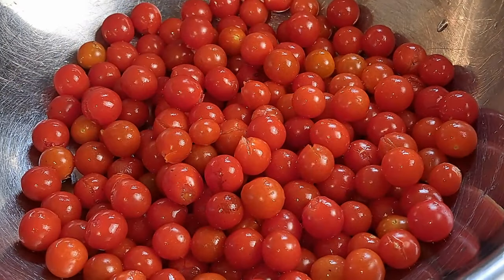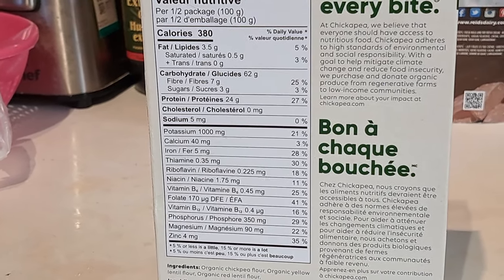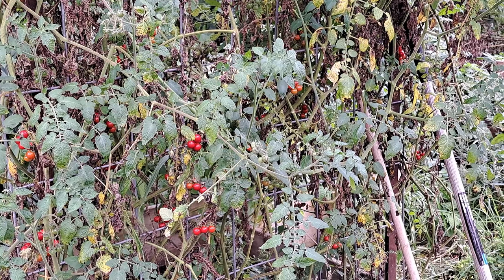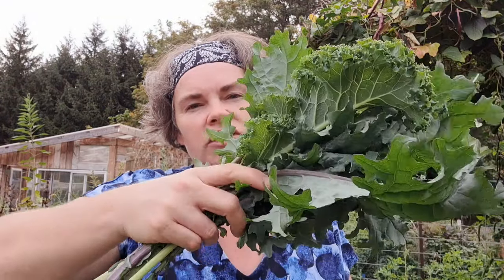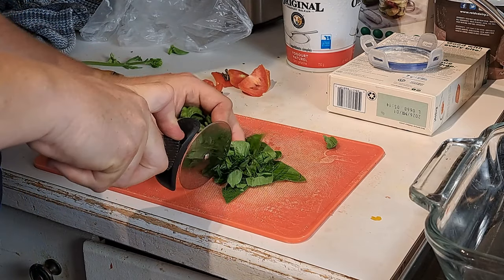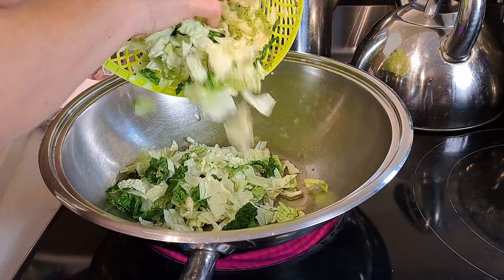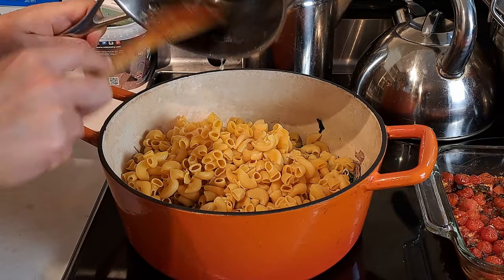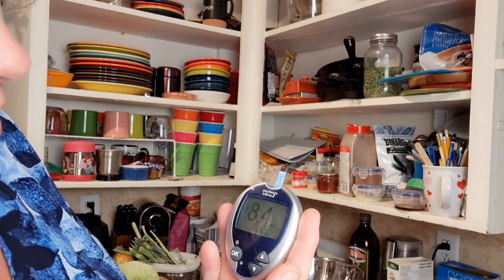FALL COOKING: Roasted Cherry Tomato Casserole Recipe (Easy Home Cooking Meal Idea For Busy Weekdays)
It's almost fall, and we are cooking an easy home meal, which is a roasted cherry tomato casserole. This was a suggestion as a meal idea for a diabetic diet, and we have to say this cherry tomato casserole is a hit with the whole family! So we hope you enjoy this fall cooking video, and this may give you some ideas for your own creations in the kitchen!